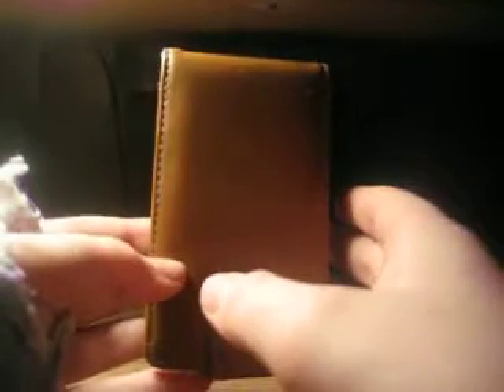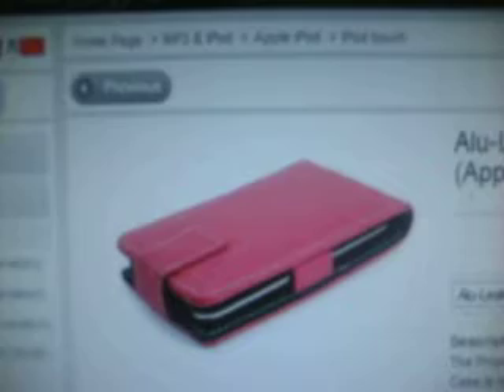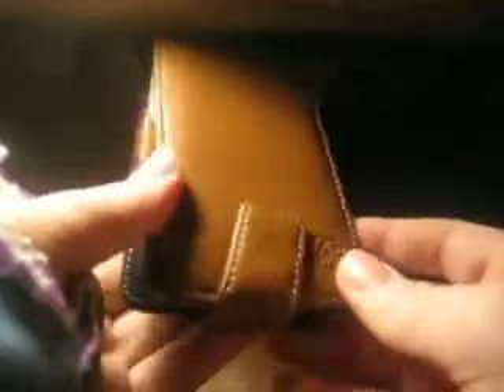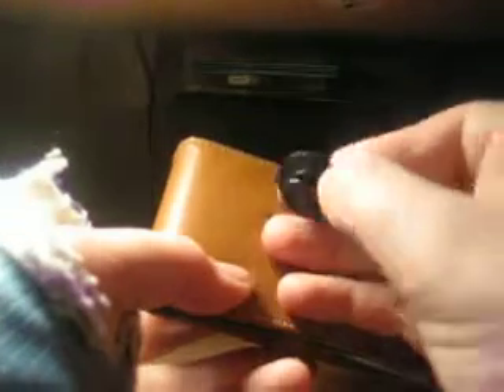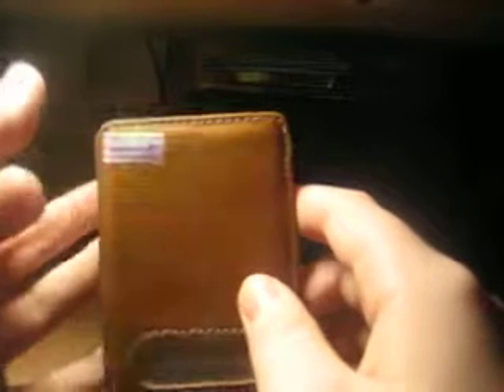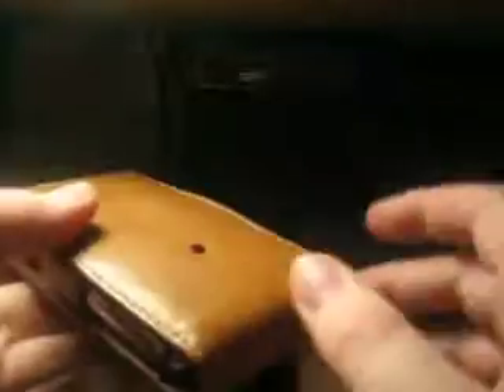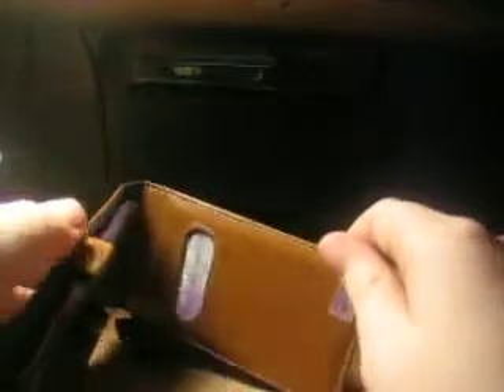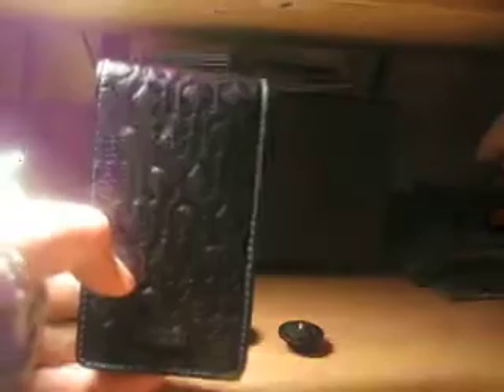Aluminum-lined leather sheepskin case final review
This is another great case from Proporta.